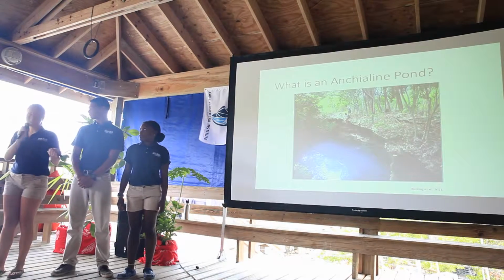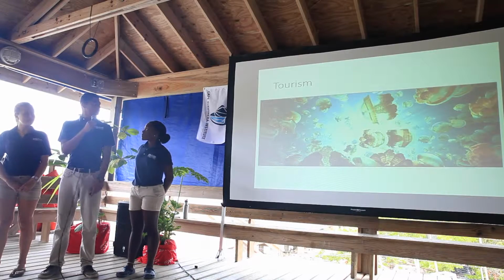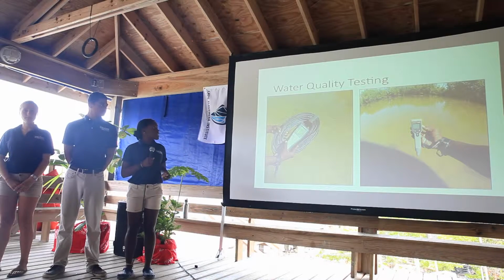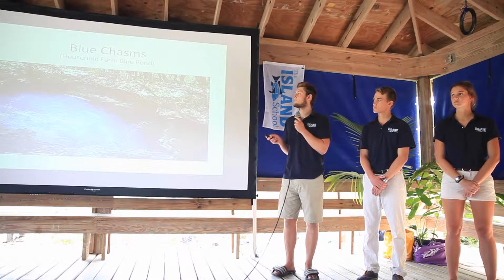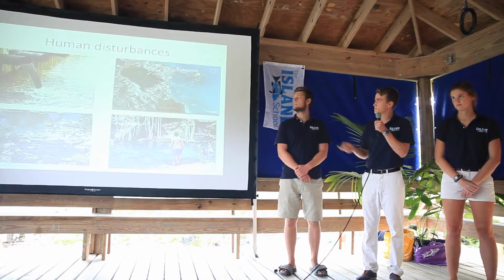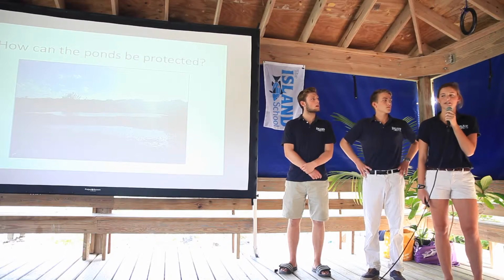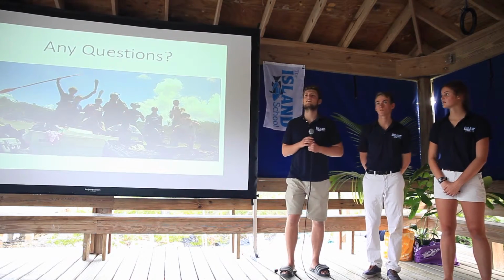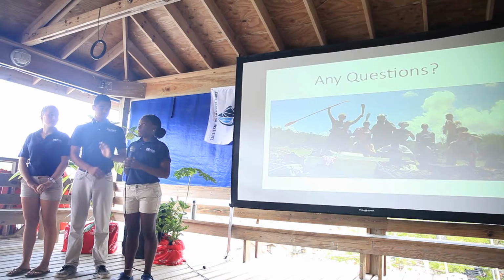Fall 2015: Inland Ponds of Eleuthera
Gathering Baseline Information on Anchialine Ponds of Eleuthera, THe Bahamas.